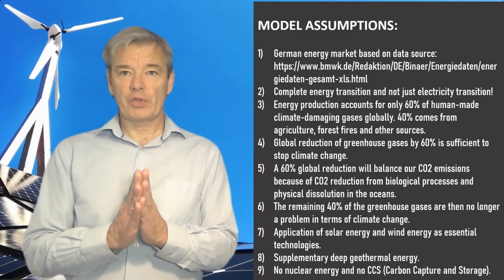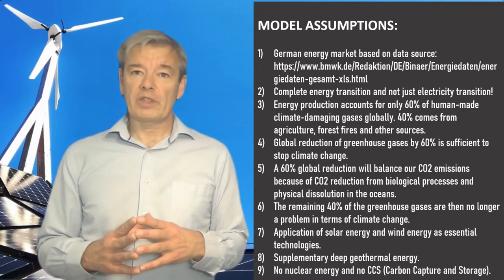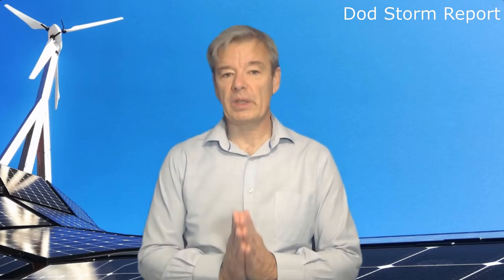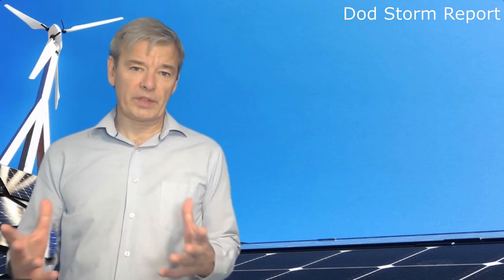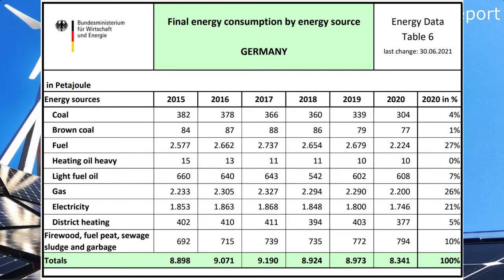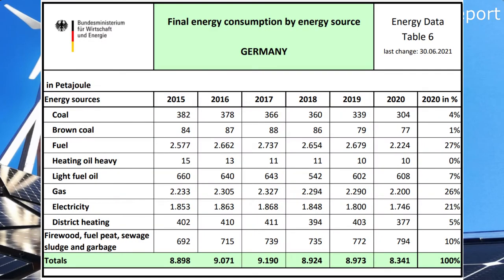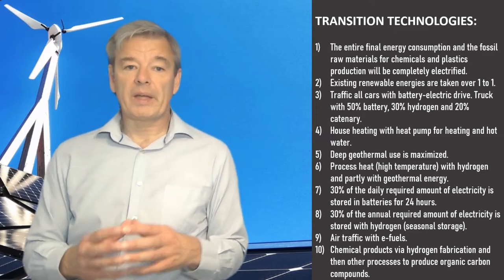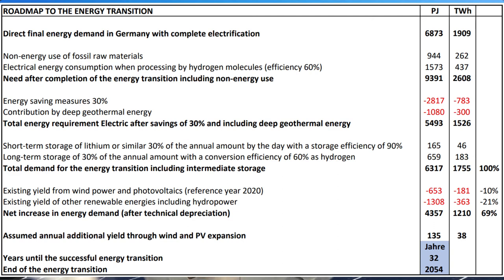German energy transition and independence from gas, oil and coal: costs, benefits and roadmap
The conflict situation in Ukraine in 2022 shows painfully how far Germany is from a successful energy transition. Independence from gas, oil and coal is not only a climate protection goal, but above all a geostrategic necessity.

The European community has set itself ambitious goals. As part of the Green Deal, it is agreed that all energy should come from renewable sources by 2055. In addition, as part of its G7 presidency, Germany successfully campaigned for the G7 countries to strive for a largely climate-neutral electricity sector by 2035.

The European Green Deal is a key enabler for the macroeconomic transformation to climate neutrality. In the future, climate-neutral world renewable electricity is at the beginning of almost every energy supply chain and thus also enables greenhouse gas savings in other sectors.

In this video a model is presented that describes the way to such a renewable energy system in the year 2055. It answers the question of how the decarbonization of the German energy system can succeed and what the consequences will be for the expansion of photovoltaics, wind power, deep geothermal energy and electrical storage technology. The results presented end with an economic cost comparison of the current energy model based on 80% use of fossil fuels compared to the future CO2-free model of the complete energy transition.